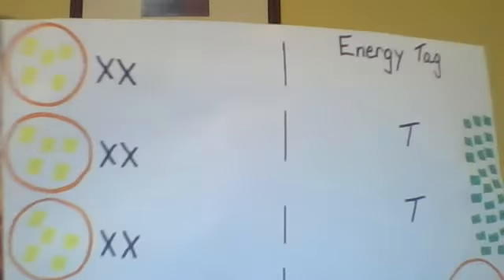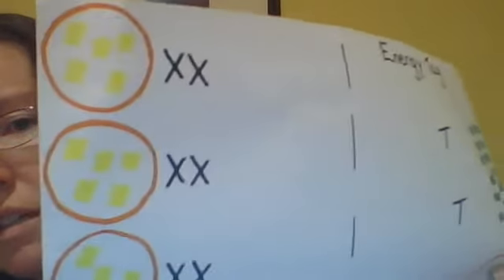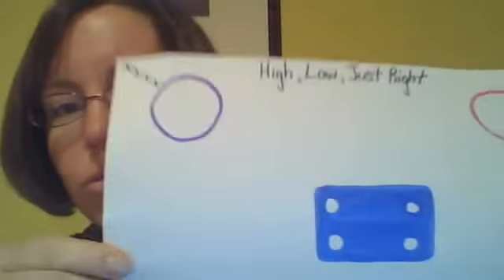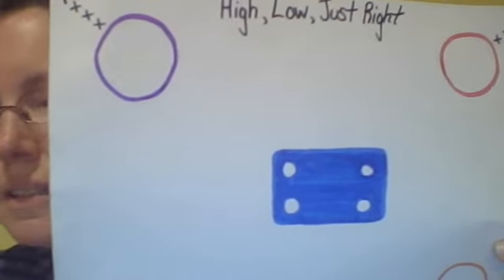Cowan- Diabetes Activities Explanation